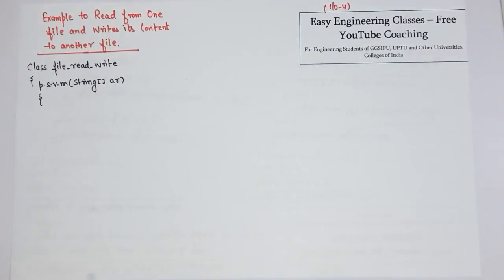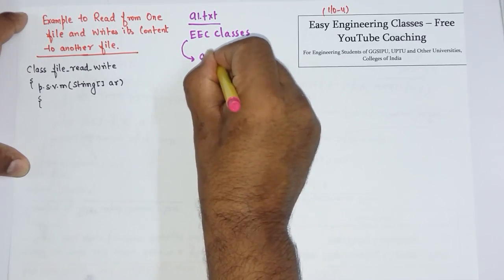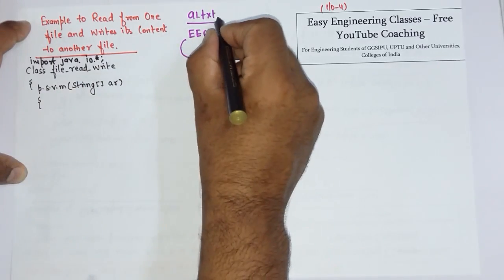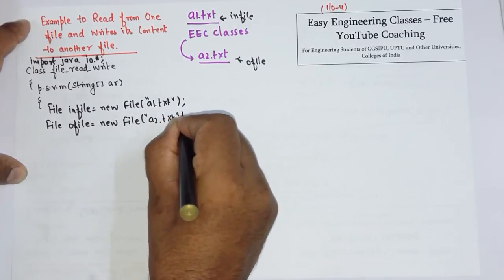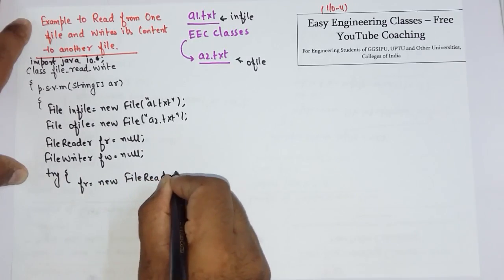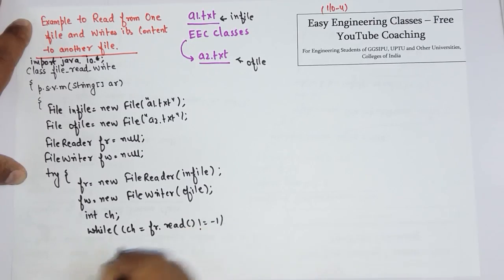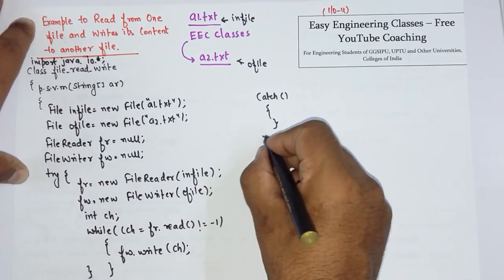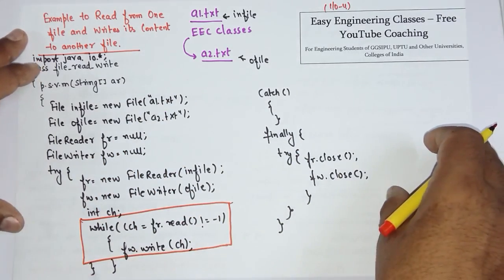L87: Read Content from one File and Write in Another File | Java Tutorial | Java Lectures Hindi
In this video you can learn about How to Read Content from one File and Write in Another File with Example in Java Programming Course. Following topics of Java Programming Course are discussed in this lecture: How to Read Content from one File and Write in Another File. This topic is very important for College University Semester Exams, Placement Exam Preparation, Placement Interview Preparation and Other Competitive exams like NTA NET, NIELIT, DSSSB tgt/ pgt computer science, KVS CSE, PSUs etc.

Java I/O Tutorial # 5 - How to Read Content from one File and Write in Another File

Links for GATE/UGCNET/ PGT/ TGT CS Previous Year Solved Questions